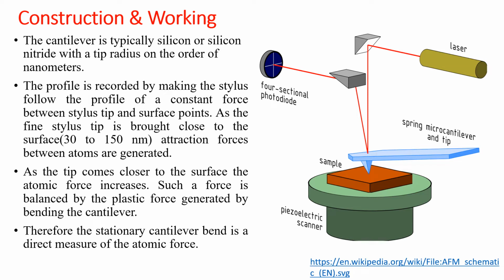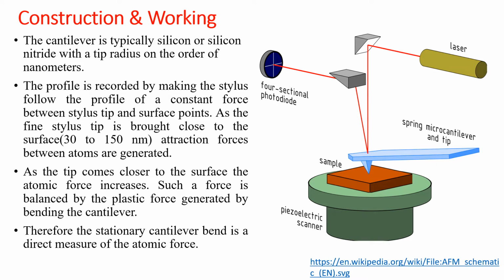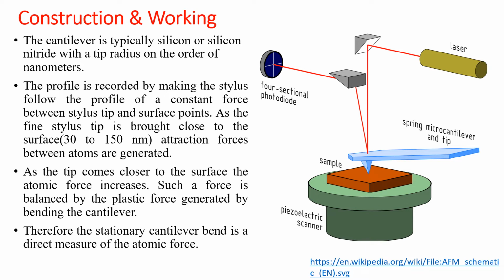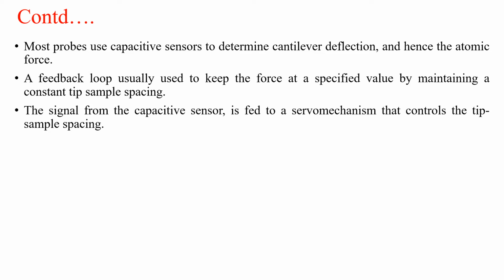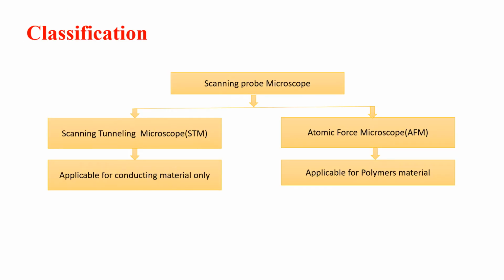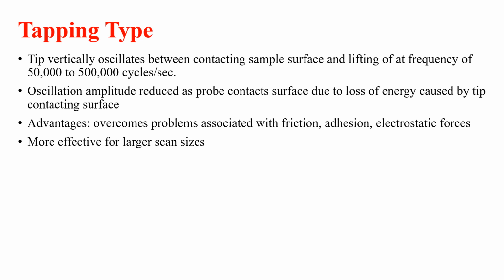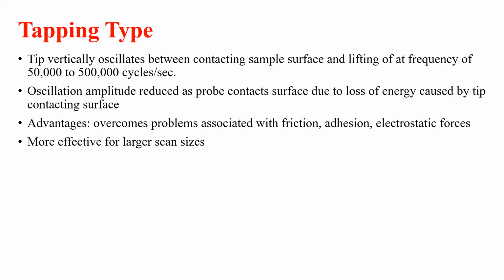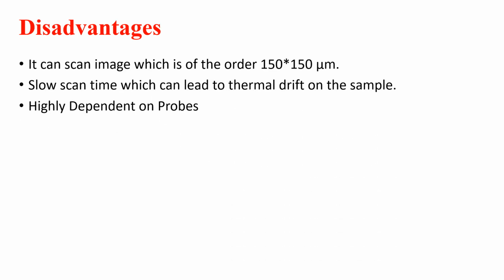Atomic Force Microscopy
Informative Educational Video on "ATOMIC FORCE MICROSCOPE(AFM)" from the Syllabus of SPPU of  Fourth Year Mechanical Engineering Subject named as AMP.

Topics covered in this video are as follows:
1. Introduction to Atomic Force Microscope
2. Principle of Atomic Force Microscope
3. Construction and working of Atomic Force Microscope
4. Classification
5. Scanning Mode of Atomic Force Microscope
6. Contact Mode of Atomic Force Microscope
7. Non Contact Mode of Atomic Force Microscope
8. Tapping Mode of Atomic Force Microscope
9. Advantages of Atomic Force Microscope
10. Disadvantages of Atomic Force Microscope
11. Application of Atomic Force Microscope

Mechanical Engineering Processes
Concepts of Mechanical Engineering
Additive Manufacturing
Mechanical Engineering Latest Technologies
Advanced Manufacturing Technologies
Automobile Engineering

To watch how practically it is being carried out do click on the below link👇.